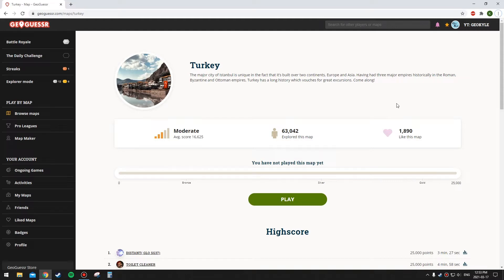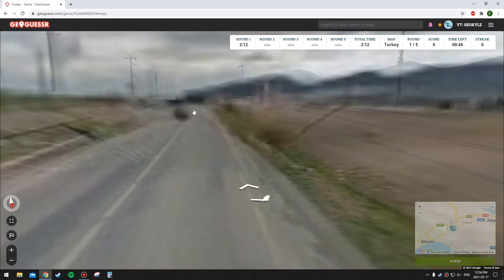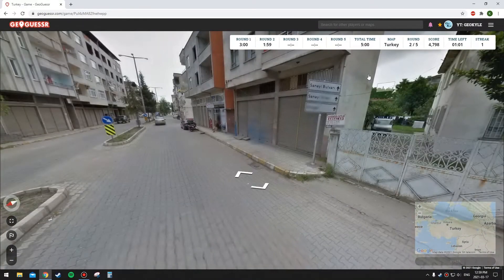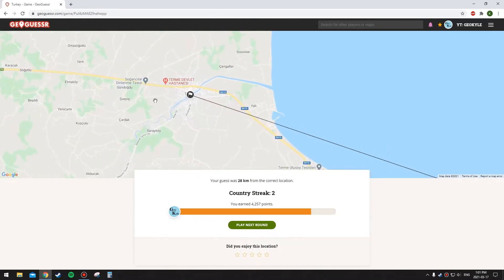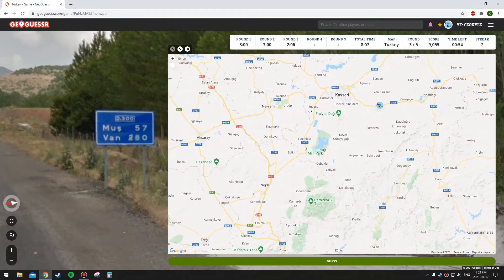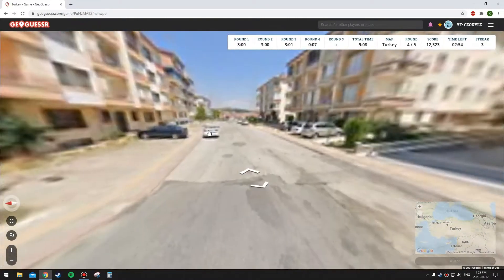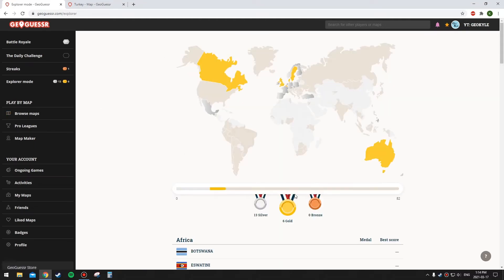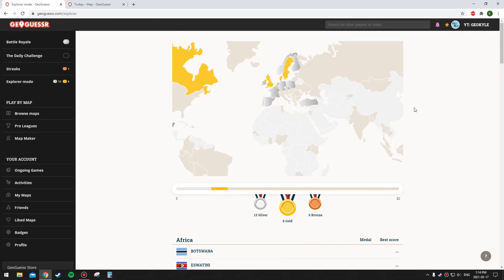GeoGuessr- Turkey (3 Minutes Per Round)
A surprisingly good run at the Turkey map, despite a few dumb mistakes.